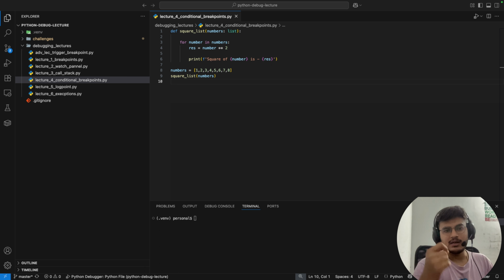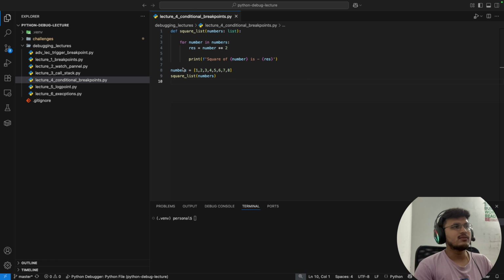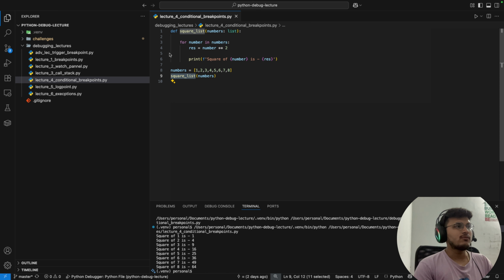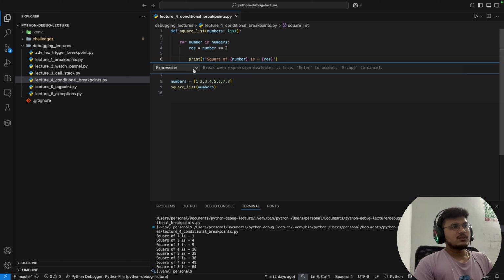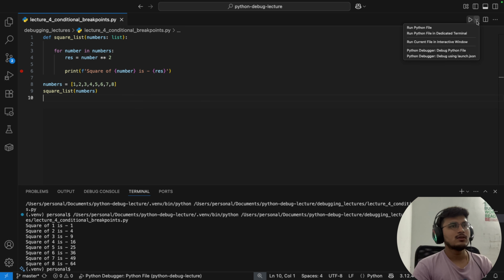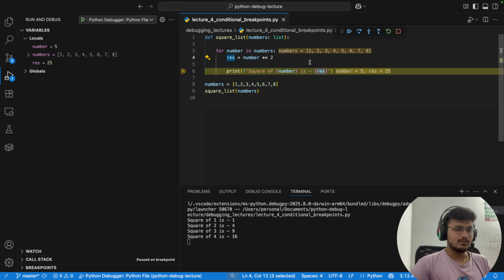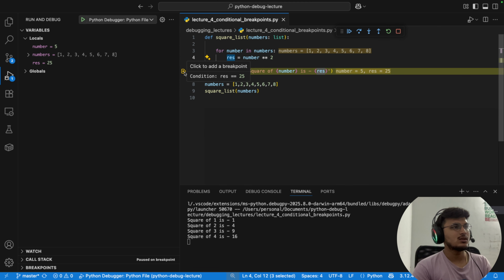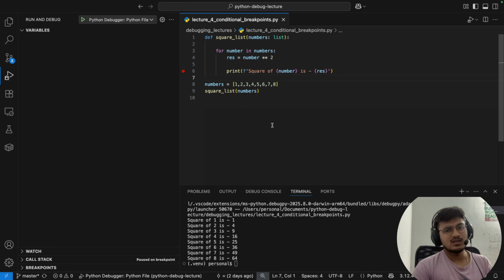VSCode Conditional Breakpoints in Python | Smarter Debugging (Lecture 4)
In this tutorial, we’ll unlock one of the most powerful features of the VSCode debugger — Conditional Breakpoints.

If you've ever found yourself restarting your code over and over just to catch a specific case, this is the video you’ve been waiting for.

🧠 You’ll learn:
What Conditional Breakpoints are and when to use them
How to set breakpoints that trigger only when a condition is true
Real-world use cases to speed up your debugging workflow
Tips to avoid unnecessary pauses in your code

Time Stamps:-
00:00-Intro